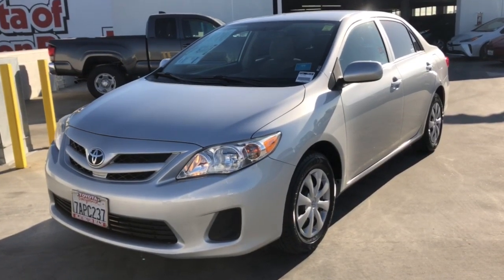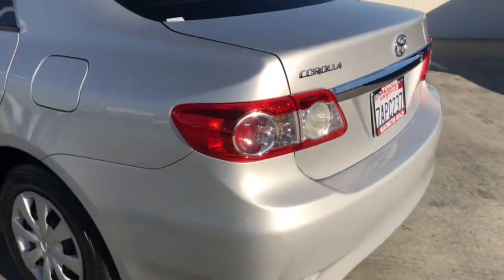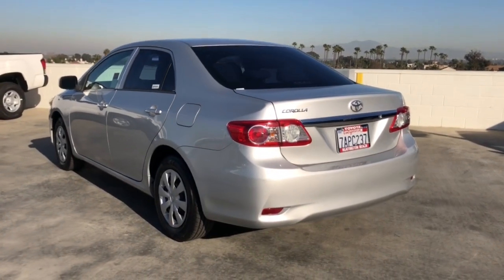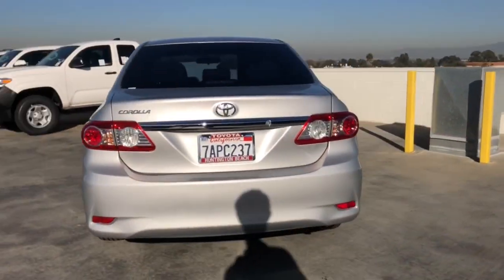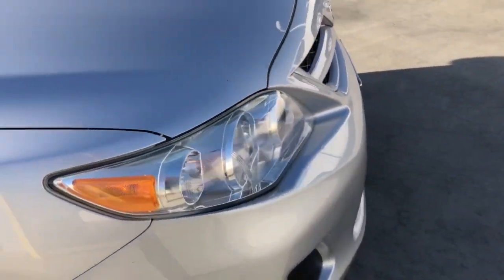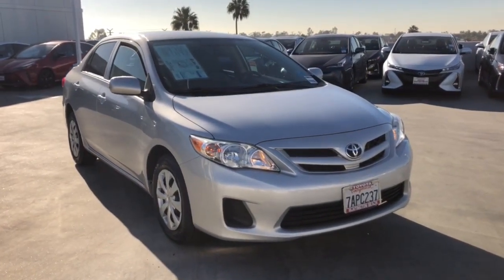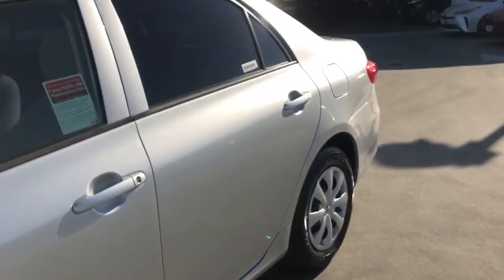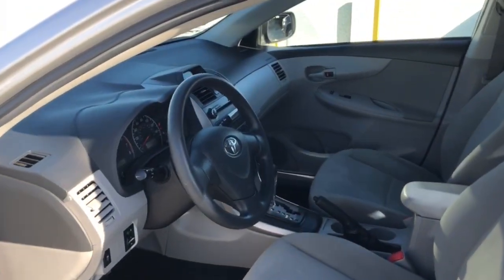2013 Toyota Corolla Westminster, Costa Mesa, Garden Grove, Long Beach, Huntington Beach, CA 290188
Classic Silver Metallic Used 2013 Toyota Corolla available in Huntington Beach, California at Toyota of Huntington Beach. Servicing the Costa Mesa, Garden Grove, Long Beach, Huntington Beach, CA area.

VERY CLEAN WITH LOW LOW MILES. DRIVES LIKE A DREAM WITH AWSOME GAS MILEAGE. SAVE THOUSANDS BUYING PRE OWNED VS NEW. COME TAKE FOR A SPIN.THIS ONE WONT LAST!! Good tires and brakes. Engine and transmission run smooth. Damage free. Immaculate inside and out. FREE CARFAX! We have great interest rate and financing for ALL credit situations.Recent Arrival!Awards:* 2013 KBB.com 10 Best Used Compact Cars Under $10,000 * 2013 KBB.com Best Resale Value Awards * 2013 KBB.com Brand Image AwardsWHY BUY at the BEACH? Our customers are our most valuable asset. If you are already a customer, welcome back. If you are new to Toyota of Huntington Beach, we would like to convince you to join the ranks of satisfied Toyota of Huntington Beach customers. Financing for all situations. Great rates available. GREAT rates for good credit. Financing for ALL credit situations. BK ok. Low score OK. (See dealer for details.) Se Hablamos Espanol. Marticular OK.